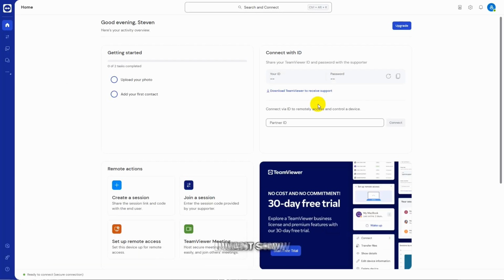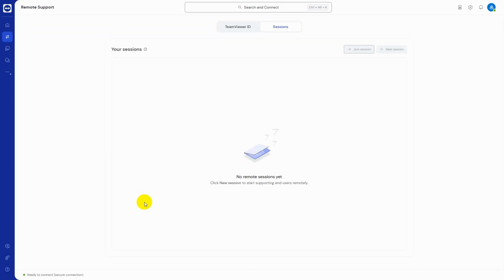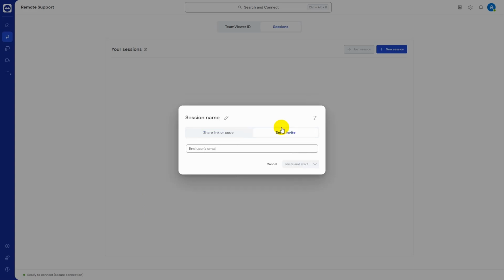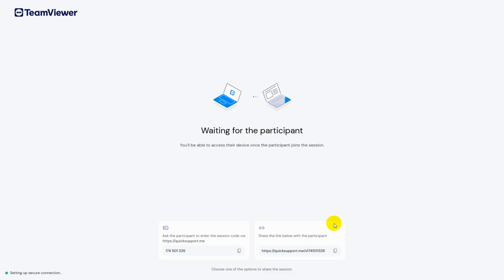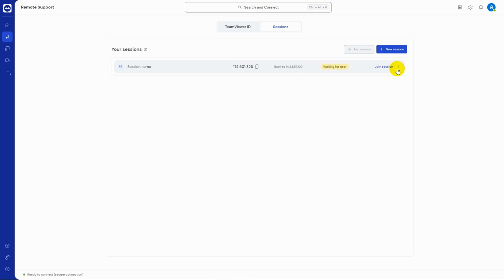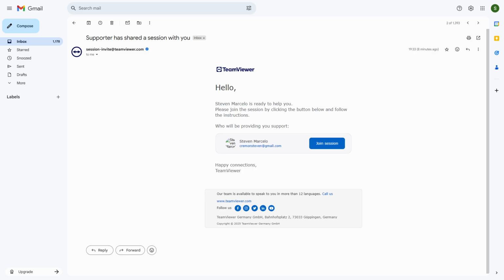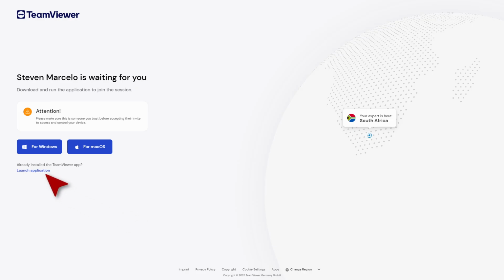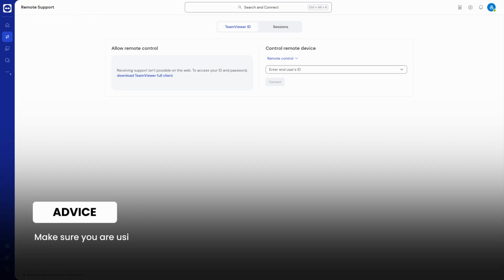How To Connect TeamViewer Session Code (2026) - Step by Step Guide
In today's video, I show you how to connect TeamViewer session code.